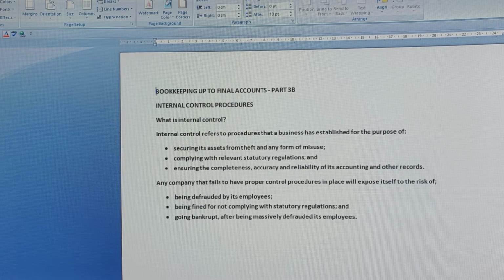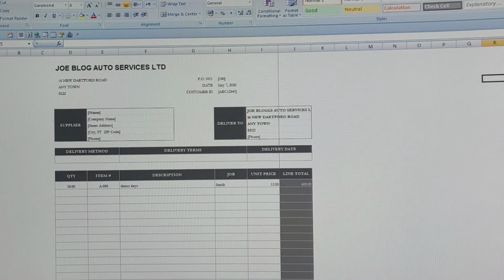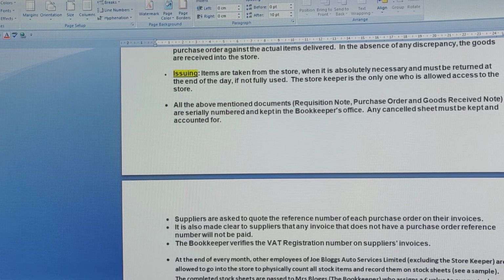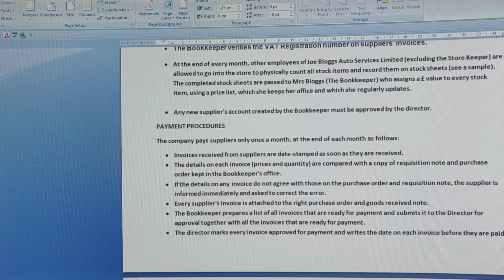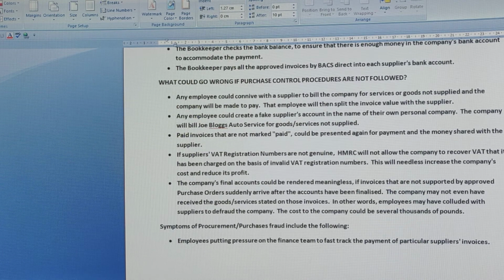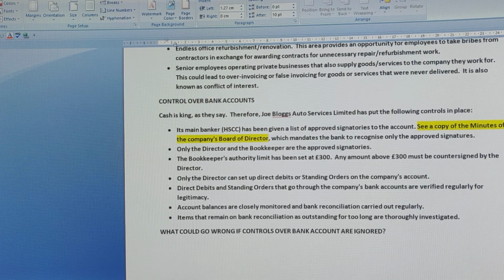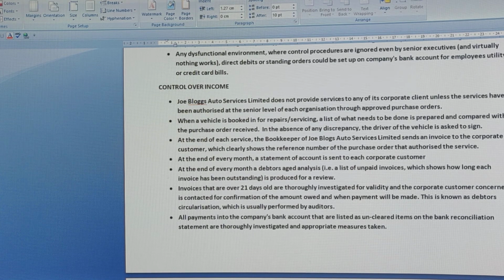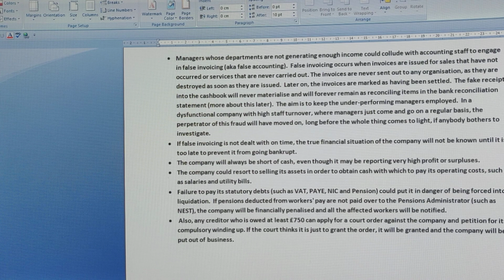Bookkeeping up to final accounts - Part 3B